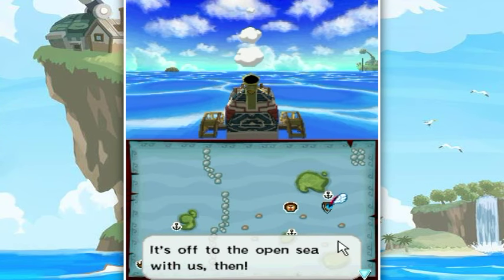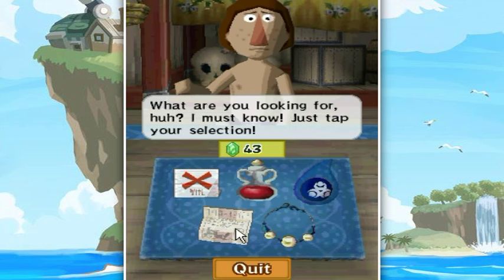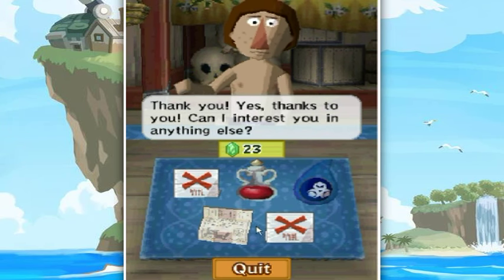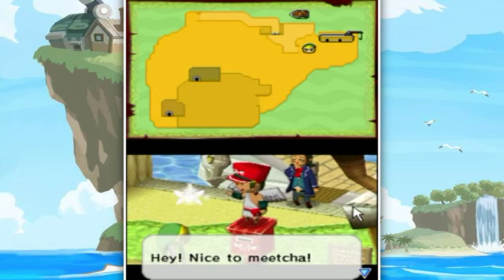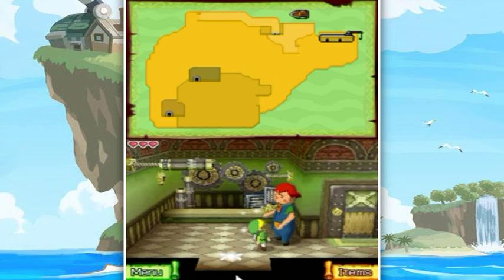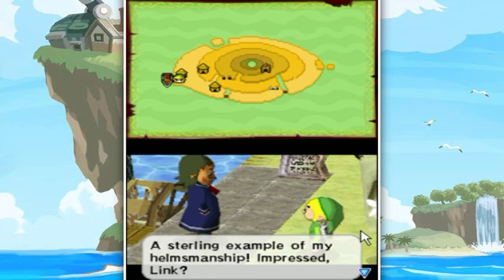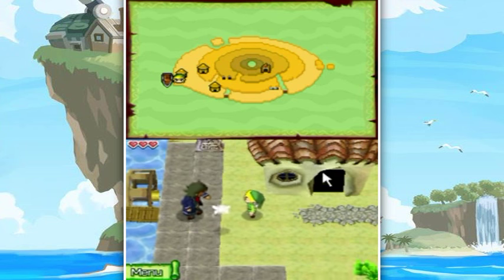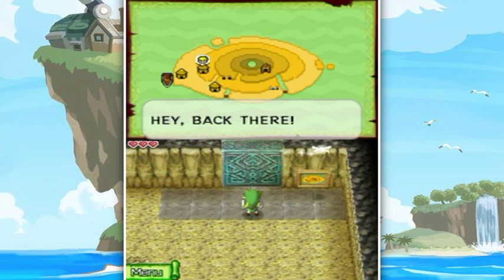The Legend Of Zelda: Phantom Hourglass Walkthrough Part 3: Find The Marks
Setting sail for the first time, we do a couple of brief stops along the way to the Isle Of Ember.

Arriving at the Isle, we find that there are puzzles to be solved! The main one involving exploring and finding specific marks all across the island.